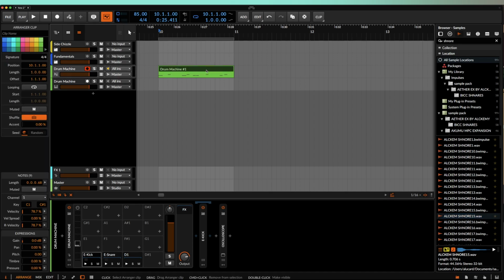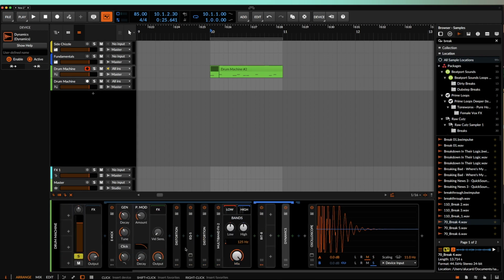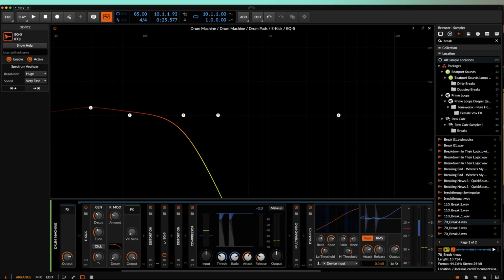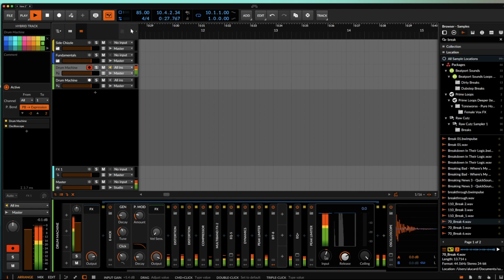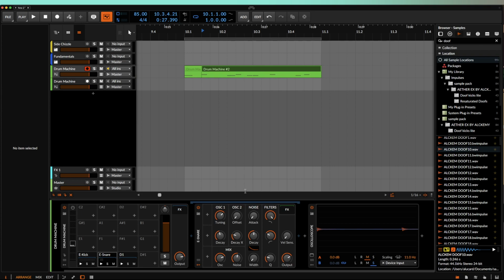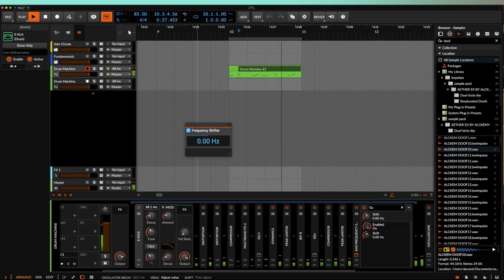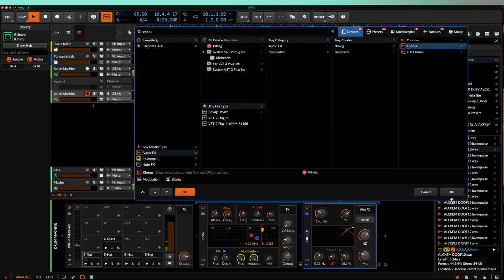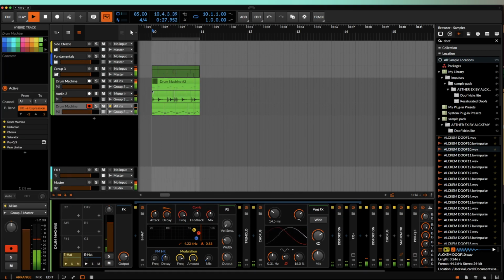Synthesizing DnB Drums with Only bitwig Stock Devices From Scratch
55:36- final result

Let's take a look at how to approach some simple neurofunk drums from processing Bitwig's stock drum synths.

You'll learn about designing fundamentals, transients, distortion, and how to get a fatter sound from very simple sources. You can always go fatter, but this should suit a wide variety of genres in the DnB world.

Bitwig:
CODE: alckemy

CODE: alckemy